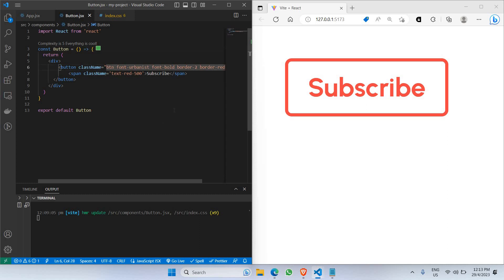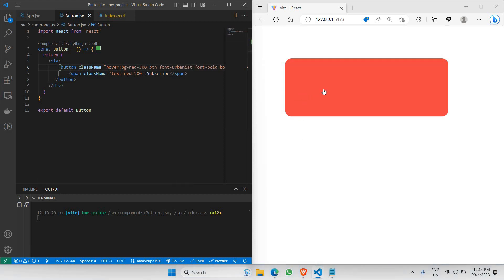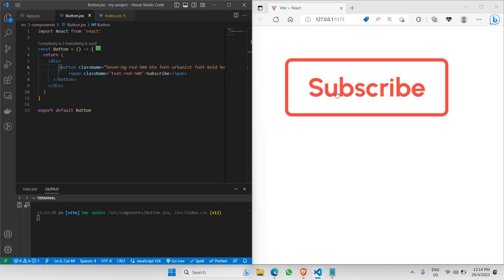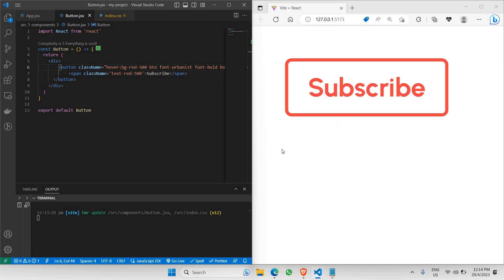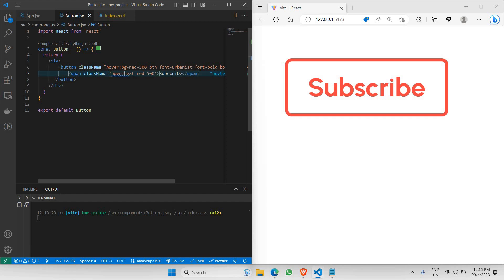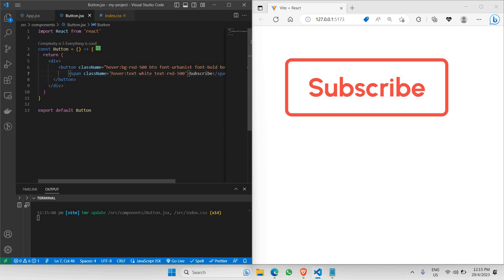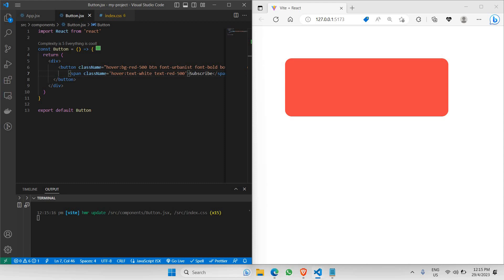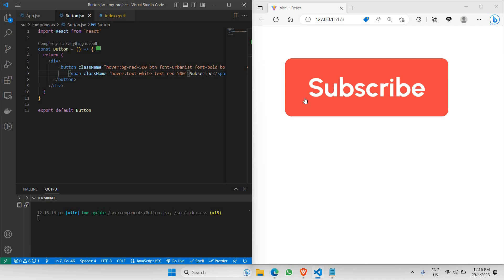TailwindCSS | Group Hover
Learn about TailwindCSS Group Hover

✨ Tags ✨
react js
reactjs tutorial for beginners
reactjs tutorial
reactjs interview questions
reactjs projects
reactjs interview
reactjs hooks
reactjs tutorial in hindi
react js course
reactjs freecodecamp
reactjs animation
reactjs admin dashboard
reactjs authentication
reactjs api
reactjs api integration
reactjs authentication and authorization
react js advanced
reactjs architecture
reactjs axios
add to cart reactjs
accenture reactjs interview questions
authentication in react js
admin dashboard react js
advantages of reactjs
api in react js
add item to cart reactjs
animation in react js
animated website using reactjs
amazon clone react js
reactjs basics
reactjs bootstrap
reactjs blog
reactjs basics for beginners
reactjs bootstrap tutorial
reactjs backend
react js bootcamp
reactjs bootstrap navbar
blog website using reactjs
build a website using reactjs
bootstrap reactjs
best reactjs course
breadcrumbs in reactjs
benefits of reactjs
bootstrap reactjs tutorial
best reactjs course udemy
basic concepts of reactjs
backend reactjs
reactjs codevolution
react js clone
reactjs context api
react usecontext
react js crud
reactjs component
reactjs calculator
reactjs carousel
Tailwindcss Tutorial
CSS Frameworks
Web Development
Frontend Development
CSS Flexbox
CSS Grid
Responsive Design
UI Design
UX Design
CSS Animation
HTML5
CSS Tricks
CSS Tips
CSS Hacks
CSS Best Practices
Tailwind CSS vs. Bootstrap
Tailwind CSS vs. Bulma
Tailwind CSS vs. Foundation
Tailwind CSS vs. Semantic UI
Tailwind CSS vs. Materialize
Tailwind CSS vs. UIKit
Tailwind CSS vs. Ant Design
Tailwind CSS vs. Chakra UI
Tailwind CSS vs. React Bootstrap
Tailwind CSS vs. React Native Elements
Tailwind CSS vs. Grommet
Tailwind CSS vs. Tailwind UI
Tailwind CSS vs. Tachyons
Tailwind CSS vs. Pure.css
Tailwind CSS vs. Spectre.css
Tailwind CSS vs. Blueprint
Tailwind CSS vs. Semantic CSS
Tailwind CSS vs. Skeleton CSS
Tailwind CSS vs. Fomantic UI
Tailwind CSS vs. Element
Tailwind CSS vs. Carbon Design System
Tailwind CSS vs. Fluent UI
Tailwind CSS vs. IBM Design System
Tailwind CSS vs. Salesforce Lightning Design System
Tailwind CSS vs. Material Design Lite
Tailwind CSS vs. Foundation for Sites